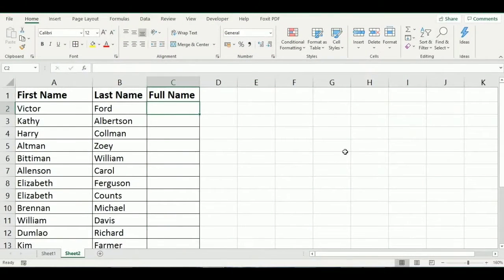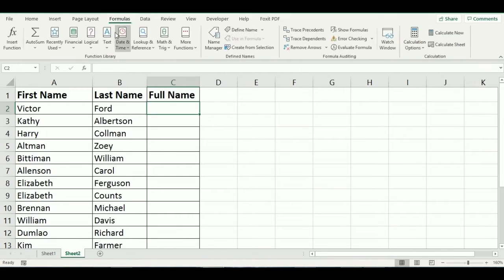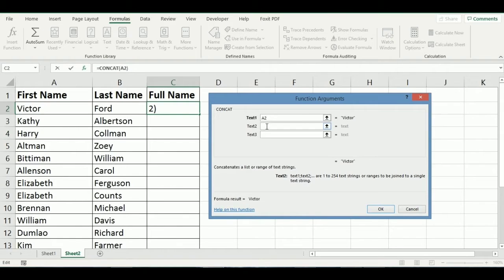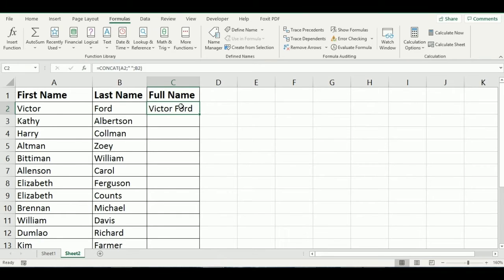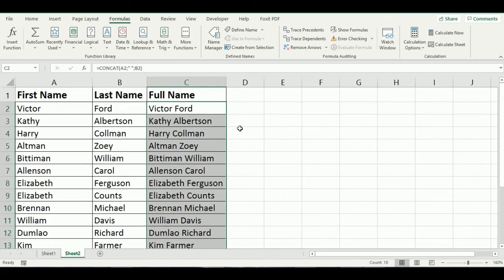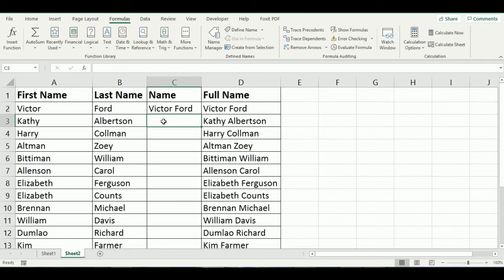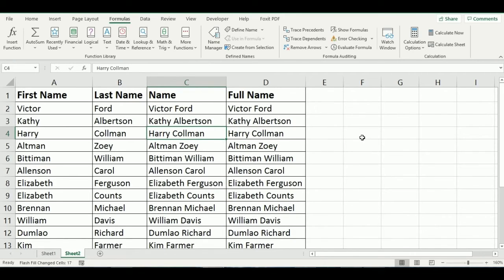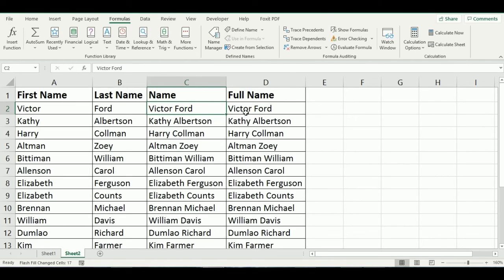How to use Concatenate Function in Excel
Learn how to combine cells in Microsoft Excel using the concatenate function in this step-by-step tutorial. how to use Excel CONCAT to concatenate values together.

how to add new line in excel concatenate function
how to use if and concatenate function together in excel
is there an opposite function to concatenate in excel
how to add single quotes in excel concatenate function
how to use date in concatenate function in excel
how do you use the concatenate function in excel
how does the concatenate function work in excel
how do i use the concatenate function in excel

excel tutoring
Excel Tutorial
excel tutorial
excel
tutorial
microsoft excel
excel sheet
excel tricks
excel tips
msexceltutorial
ms excel tutorial
ms excel
features of ms excel
uses of ms excel
ms excel countif
ms excel sumif
ms excel alternative
ms excel assessment test
ms excel autofill
ms excel app
ms excel absolute value
ms excel add leading zeros
ms excel advanced filter
advantages of ms excel
ms excel basic formulas
ms excel background color
ms excel is based on
how to use countif
excel formula to multiple columns
convert pdf to ms excel
components of ms excel
count function in ms excel
cells in ms excel
ms excel download
ms excel developer tab
ms excel delete blank rows
ms excel date format
ms excel exercises
ms excel experience
easy ms excel